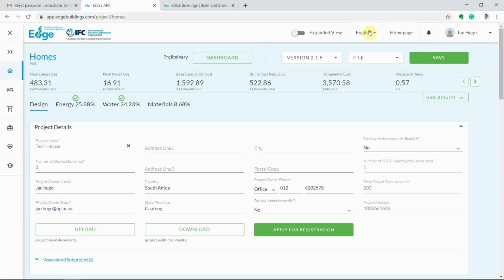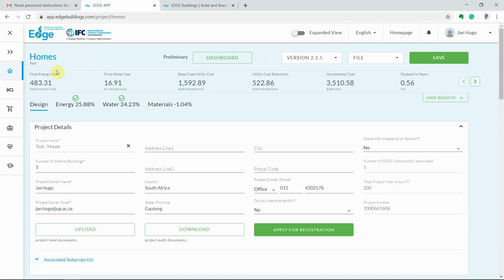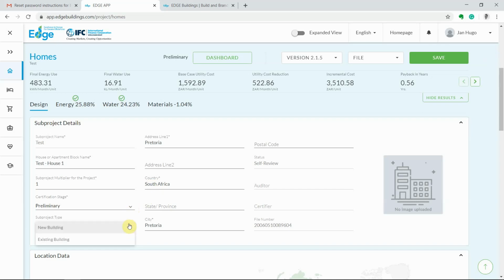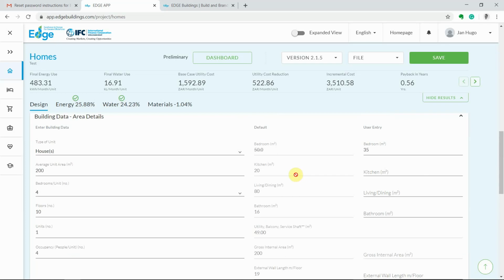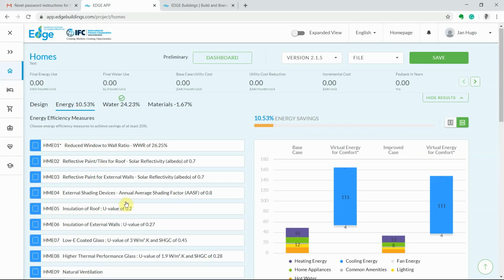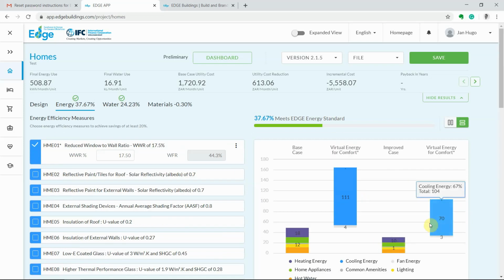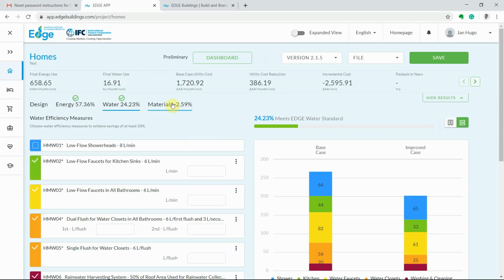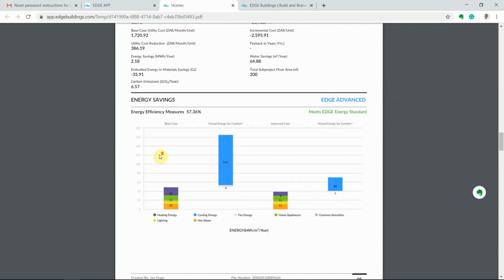Edge Tool Basic introduction V 2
Second video in a series of video discussing the use of the Edge Tool